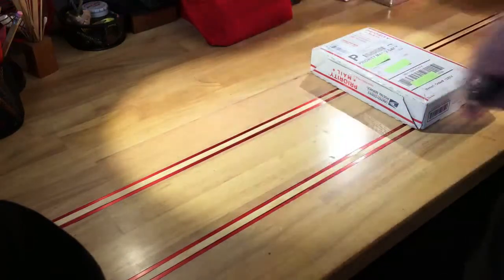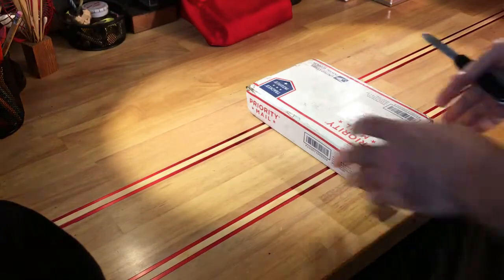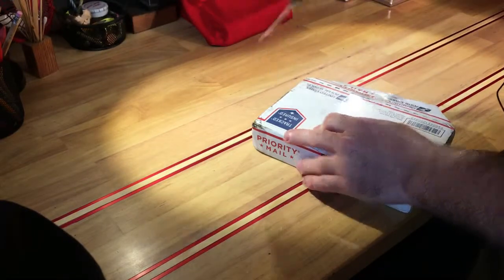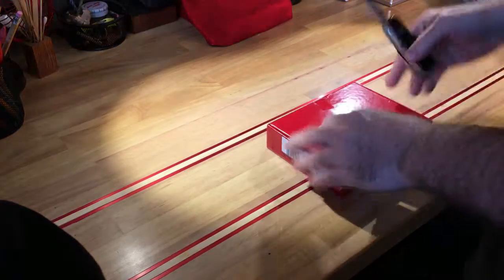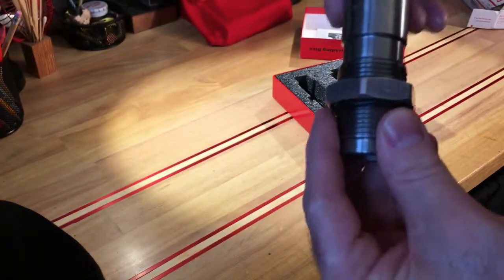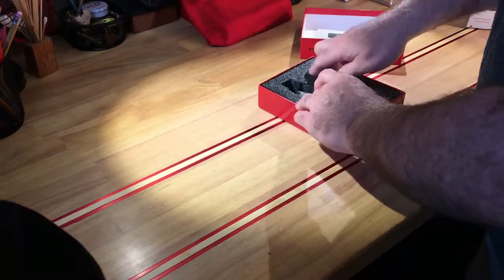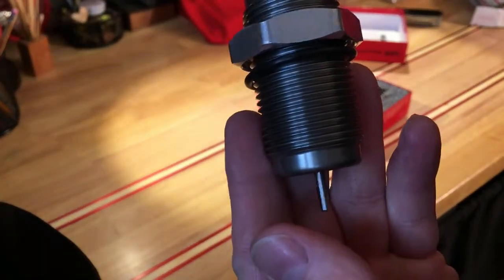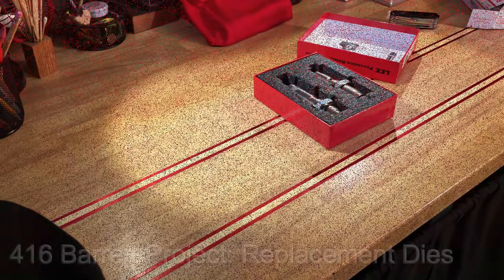416 Barrett Project: Replacement Dies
New dies replacing the previous set that didn't appear to be quite brand new in box.  Threads on these were what I was expecting the first time.  All cleaned and ready to use now.